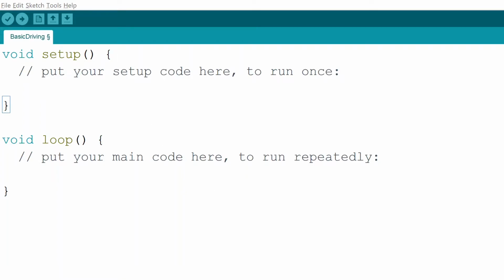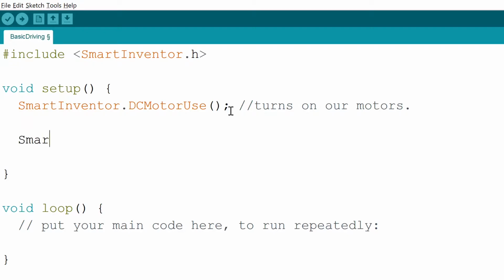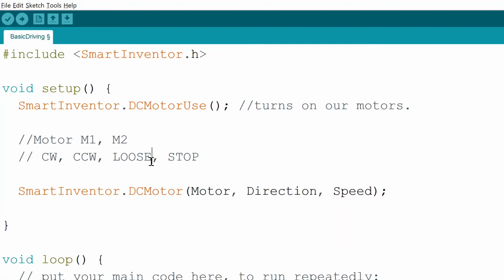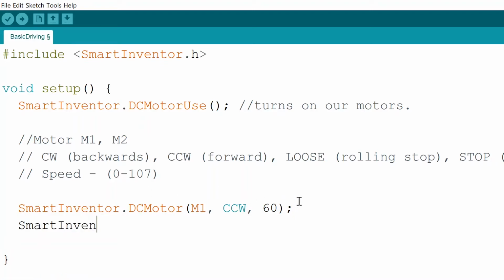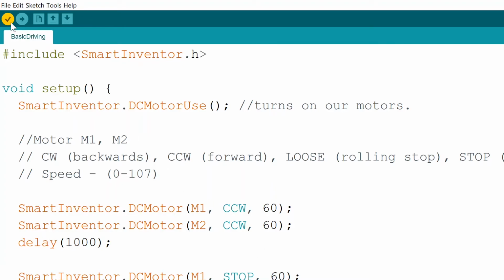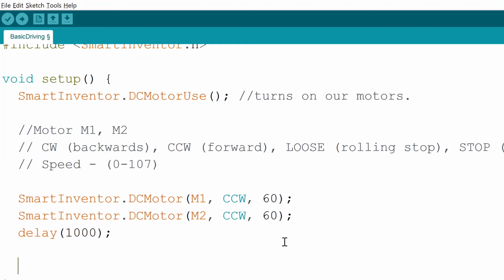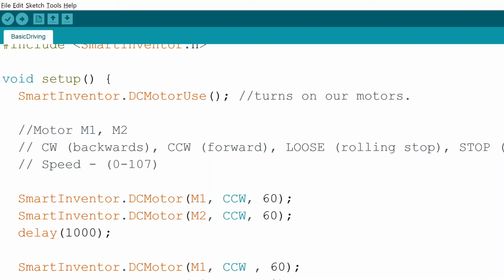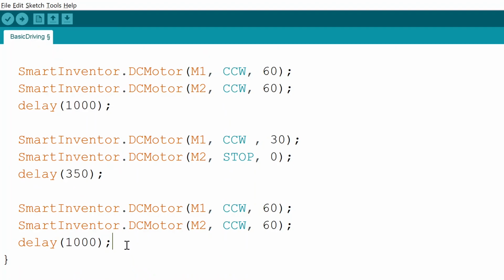Basic Driving and Square Challenge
This video goes over how to use the basic DCMotor and DCMotorUse functions and an extra challenge to make your robot draw in a square